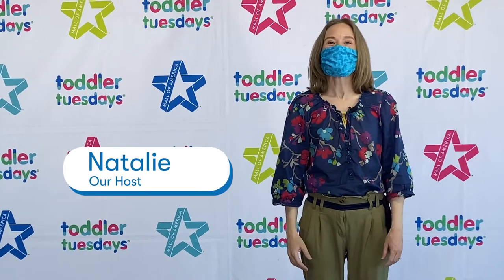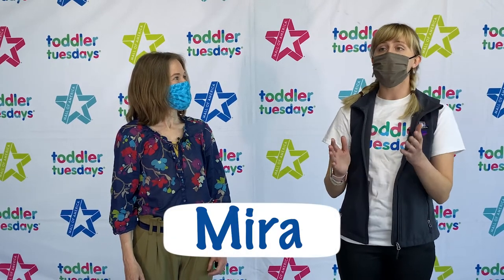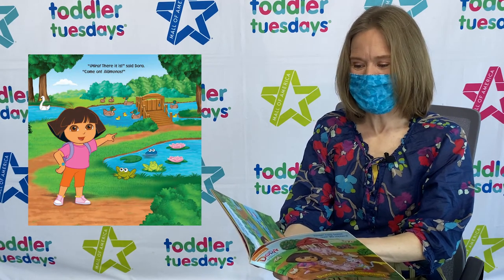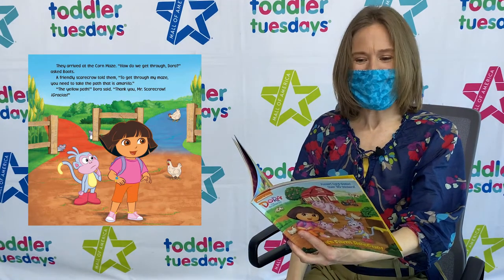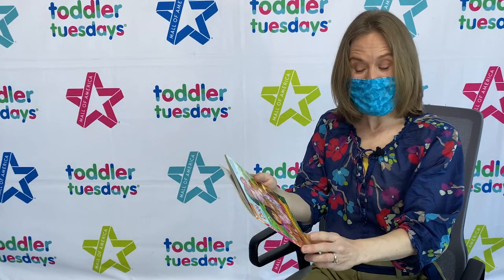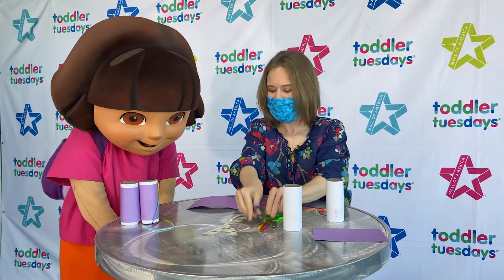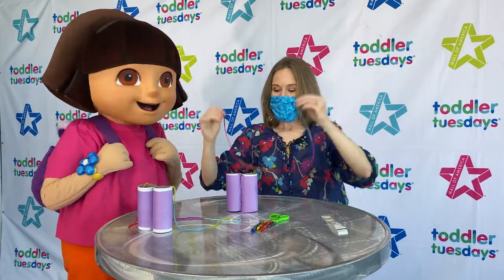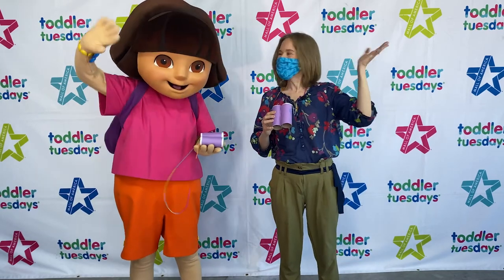Toddler Tuesdays at Home: Dora the Explorer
Join Natalie as she reads "Dora's Farm Rescue!" + make a fun craft to use on your next adventure!

Make sure to pick up your free Toddler Tuesdays Fun Pack from the TOYS Store (located on the south end of Nickelodeon Universe® next to LEGO®) from May 13 – May 17 during regular business hours. Fun packs are valid for children ages 3+. One per child, up to two packs per family. While supplies last; limited supplies available. The TOYS store is open regular Mall hours. Be sure to check the hours on our website in advance.

For more information about our Toddler Tuesdays program and to learn more about upcoming virtual events, click here.